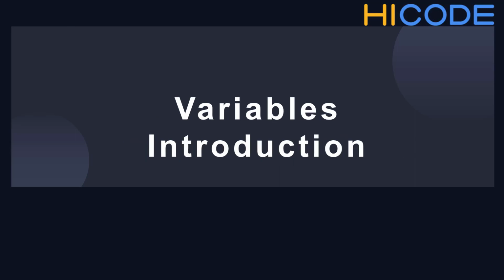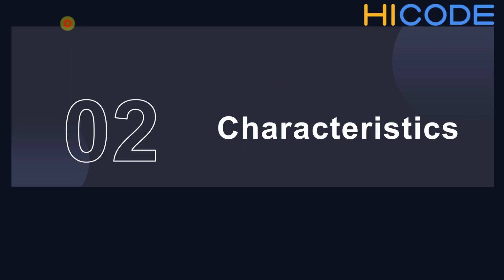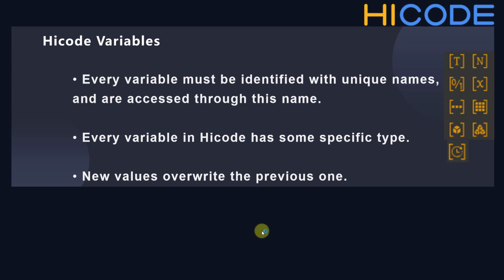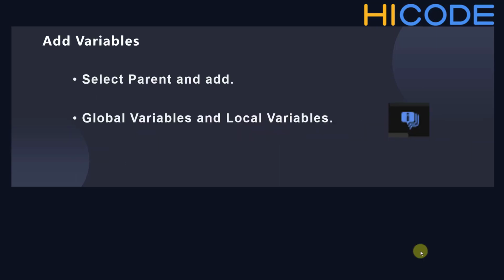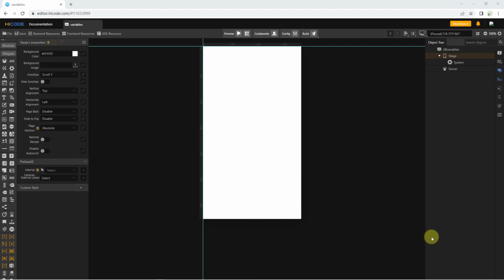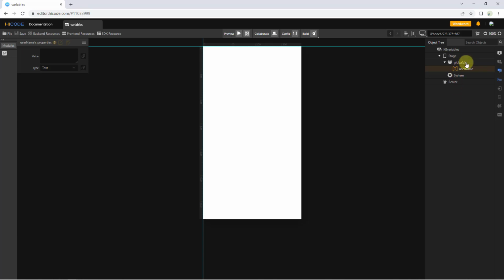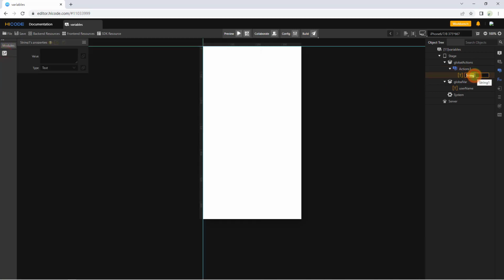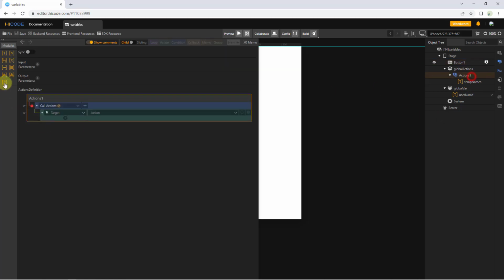5.1 Variables Introduction